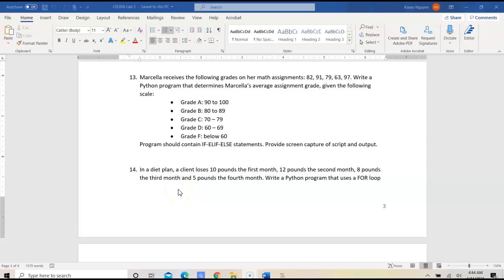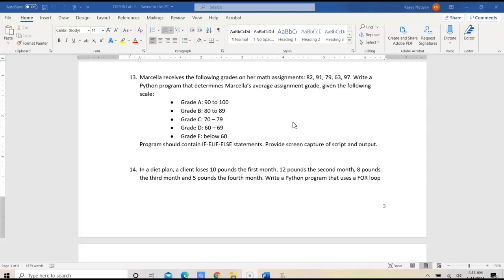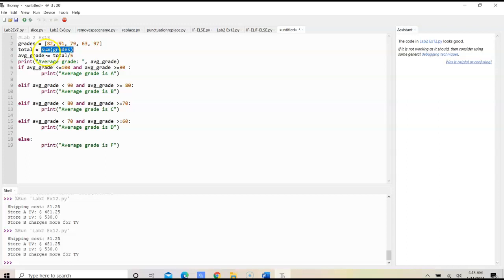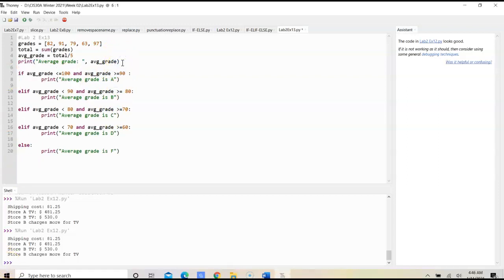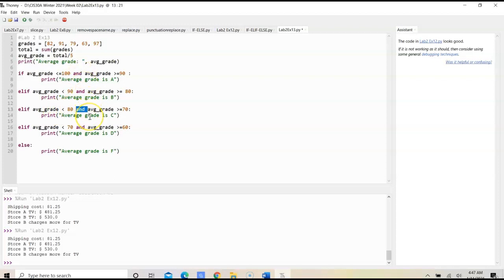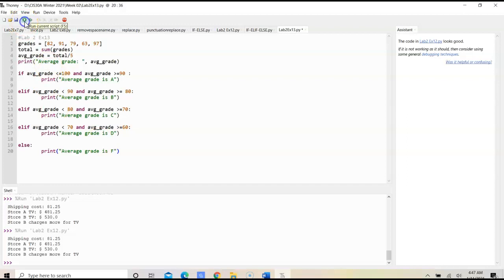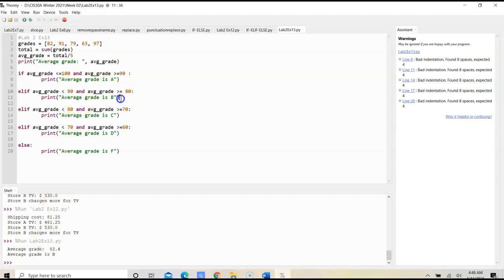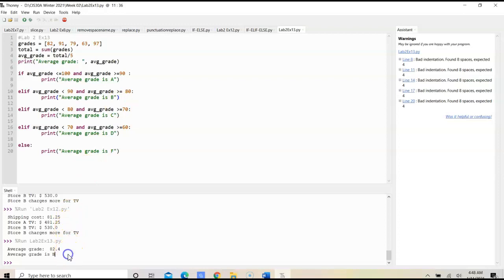CIS30A Lab 2 Exercise 13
Determine average grade using IF-ELIF-ELSE